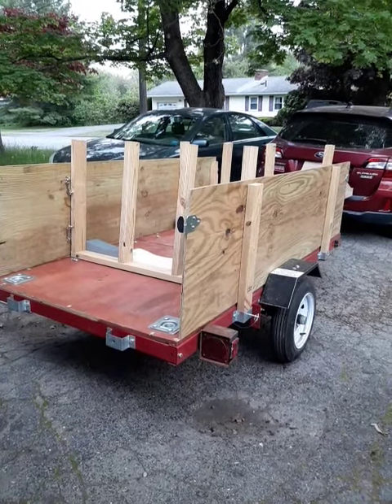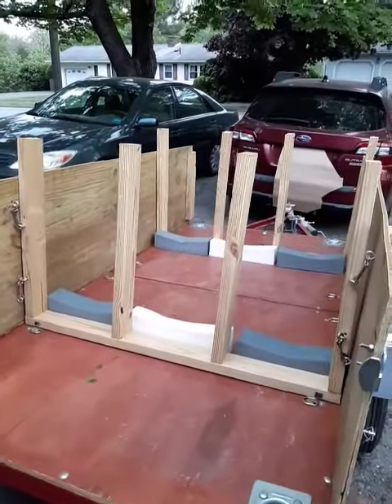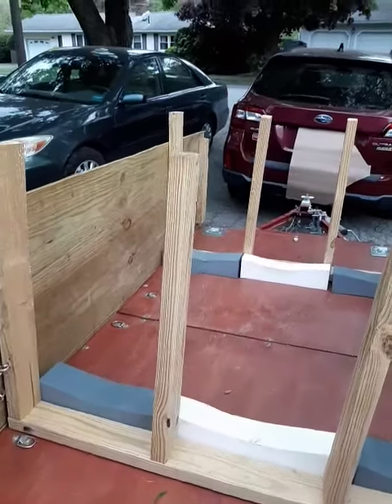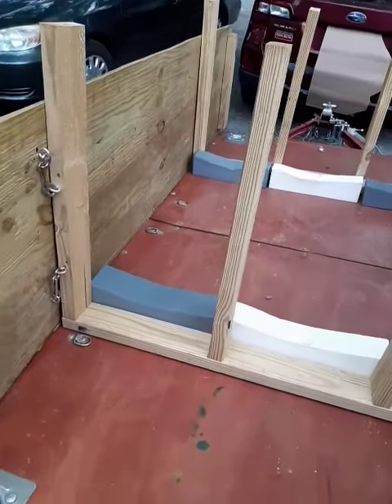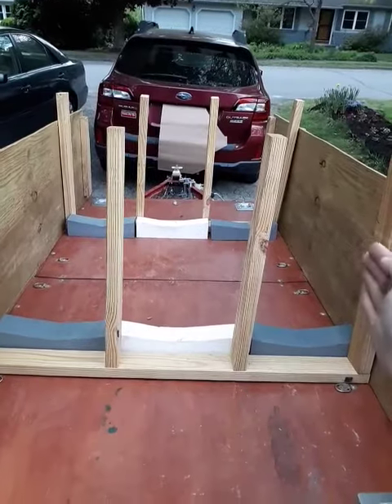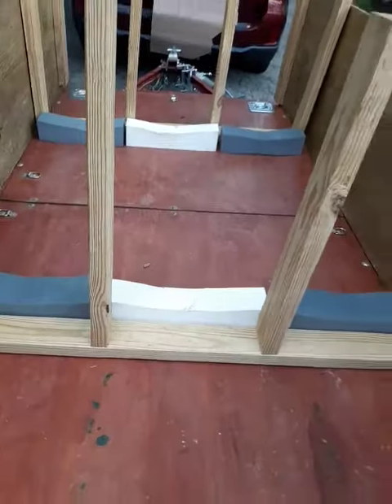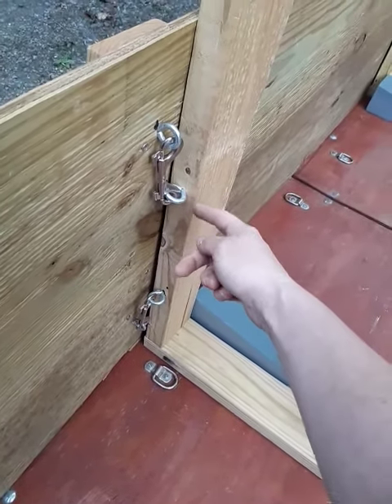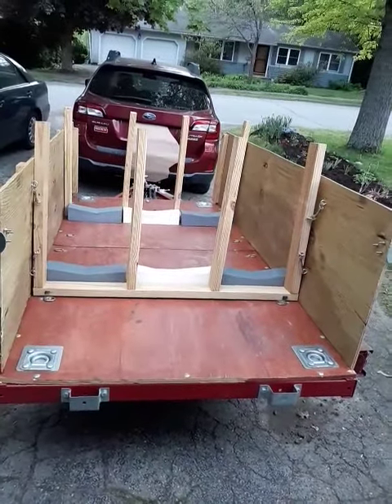Kayak rack for Harbor Freight trailer part 1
kayak rack for harbor freight trailer